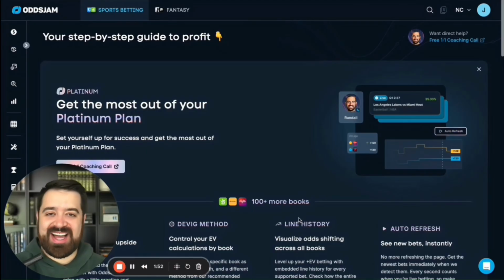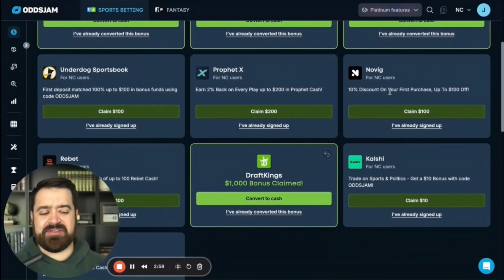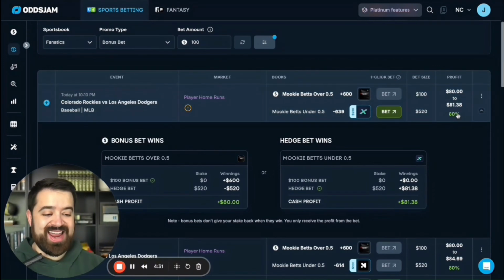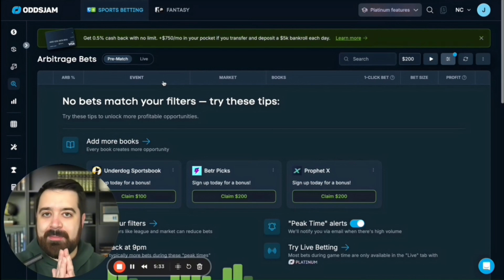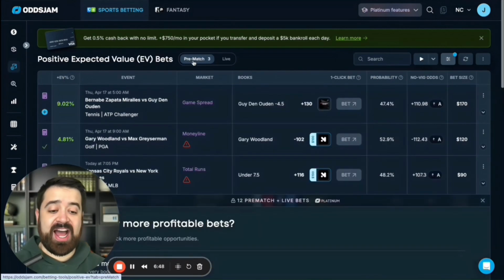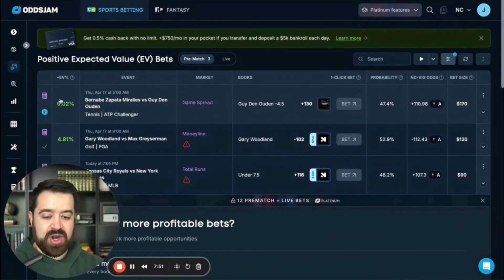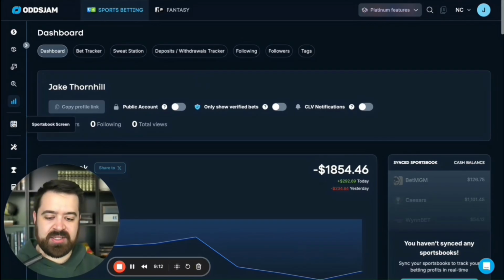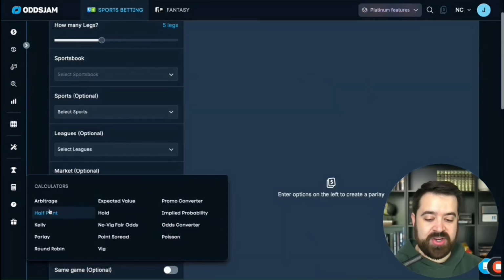Beginner’s Guide to OddsJam: My First Month Results 🔥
Curious about sports arbitrage or positive EV betting? In this video, I walk you through my first month using OddsJam — how it works, how I used it, and how I went from $0 to $7,495 in profit in just 30 days. This is the ultimate beginner’s guide to OddsJam if you’re new to sports betting or just want to understand how this platform actually helps you win.

Inside the Online Business Academy, we teach simple, scalable systems like this that help you make money online without the guesswork.

Whether you're interested in arbitrage, +EV betting, or just want to make smarter decisions with your sports bets — this video gives you a full breakdown of the OddsJam dashboard, how to find value bets, and how I approached my first month.

By the end, you’ll know exactly how I used this tool to generate a 10.12% ROI with over 800 bets placed — and how you can do the same.

📚 Table of Contents:
00:00 – Intro: What is OddsJam?
00:41 – My $7,495.81 First Month with OddsJam
01:09 – Online Business Academy Free Trial & OddsJam Discount
01:44 – Inside the OddsJam Dashboard
02:11 – Using the Promo Finder (Best Sportsbook Bonuses)
02:25 – Converting Promos into Profit (Fanatics Example)
03:47 – What is Arbitrage Betting? (Explained with Example)
04:59 – Live Demo: Finding Arbitrage Opportunities
05:56 – Bankroll Settings & Bet Sizing Tools
06:52 – Positive EV Betting: How It Works
07:59 – Recommended Filters for EV Bets
08:45 – How to Use the Bet Tracker + Picket Alternative
09:43 – Middles, Low Holds, and Other Features
10:42 – Final Thoughts + How to Get Started Today
11:35 – Bonus: $7K+ in 28 Days + Student Testimonial

Channel Mission Statement: To help Christians achieve Financial Freedom so they can more effectively fulfill the mission to which God has called them!